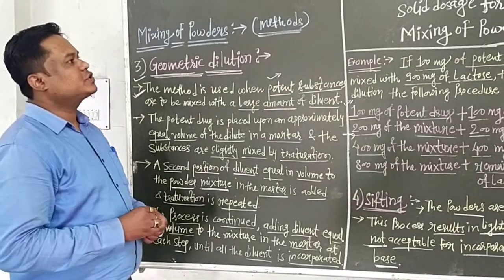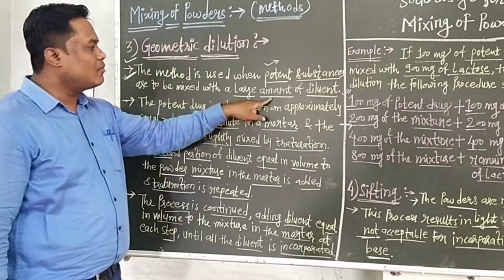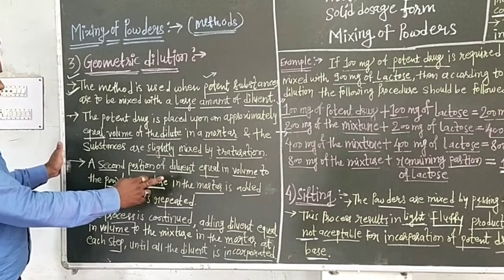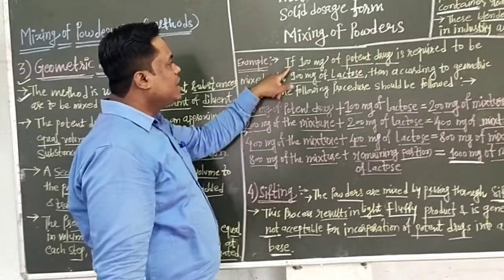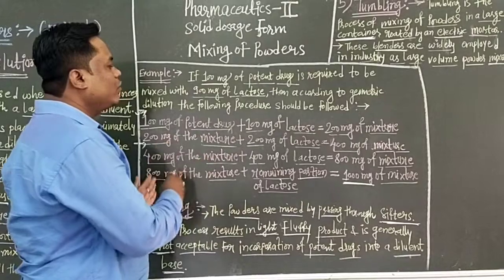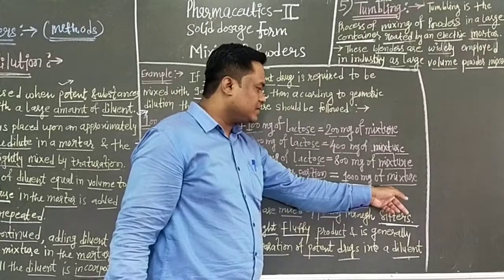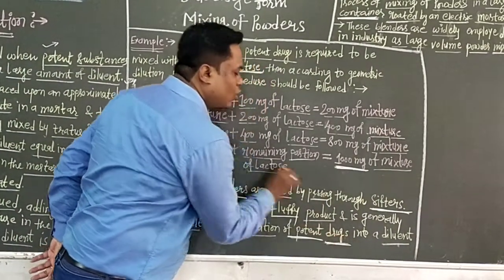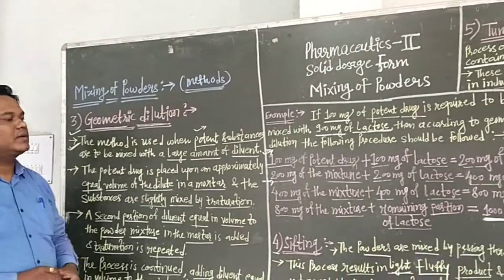Solid Dosage Forms :- Methods of mixing of Powers ( Geometric Dilution, Sifting & Tumbling )